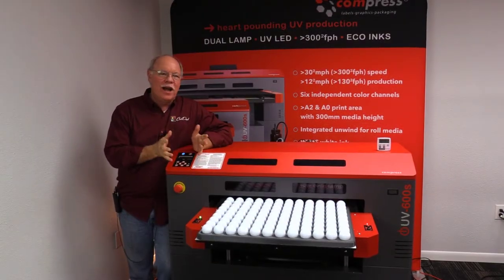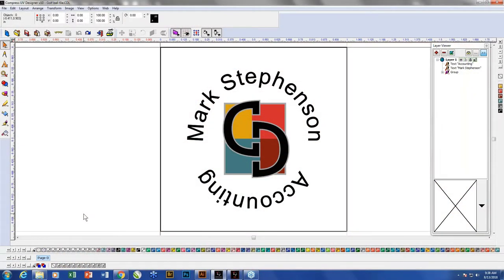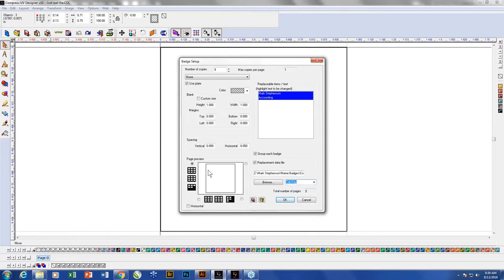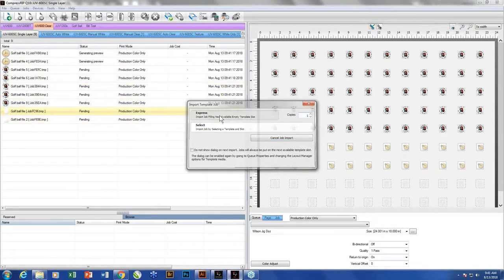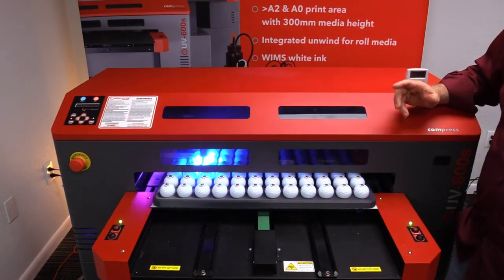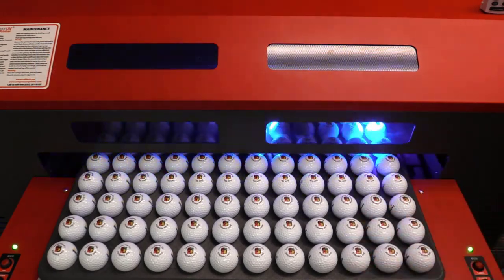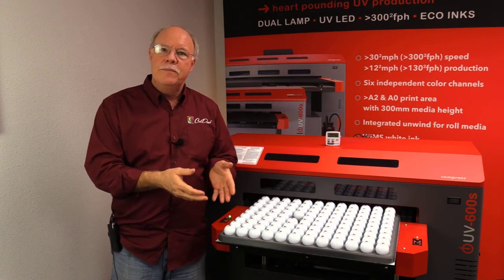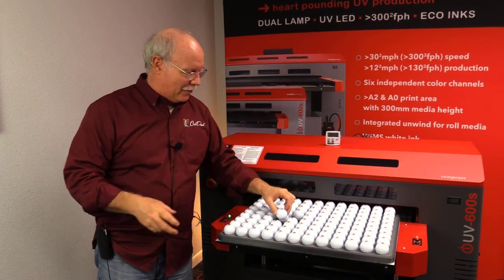Custom Golf Ball Printer | Compress iUV600s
Custom golf ball printing is a great, profitable business if you can get it! But that's just one of many things you can do with a Compress iUV600s compact uv printer.

There are several different ways to print golf balls, pad printing them or even screen printing are pretty popular. Both of those technologies have the same limitations as any analog printing technology:

1. They take time and money to set up
2. They are typically NOT used to do full color - too much set up
3. Clean up time has to be taken into account

The iUV600s compact uv printer is GREAT for printing logos on golf balls, as you'll see in the video, but that's only one small example of what it can do.

(it's so good at printing custom golf balls though, it's perfect for manufacturing)

There are more than 30 video examples of ColDesi's compact uv printer on the website - much more than just custom golf balls!

This video also shows off the Compress RIP and Designer software using variable data. You'll see us take a spreadsheet we've uploaded and change the design automatically according to different names, titles and departments - and it still prints in under 4 minutes!

We printed 108 golf balls with custom logo, name, and the team they are on in under 4 minutes.

That's a great opportunity to make a lot of money!